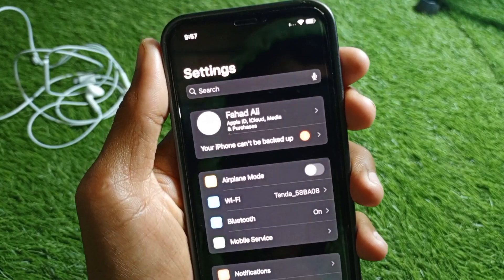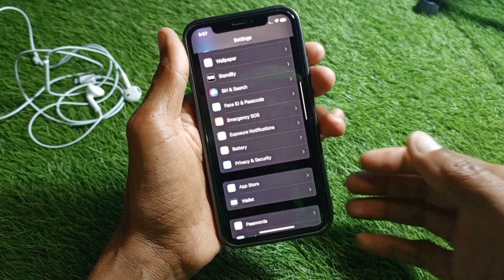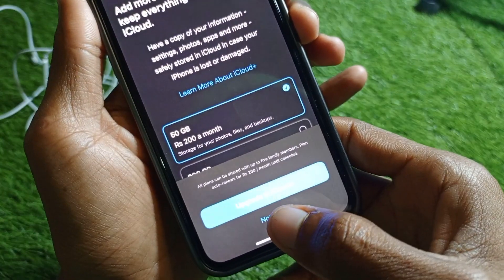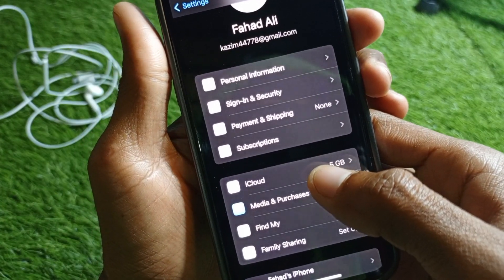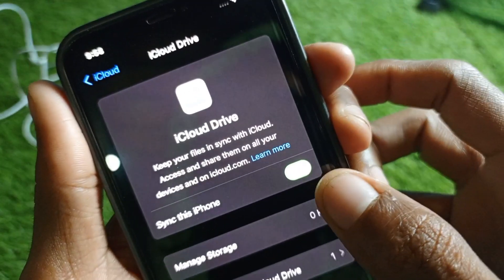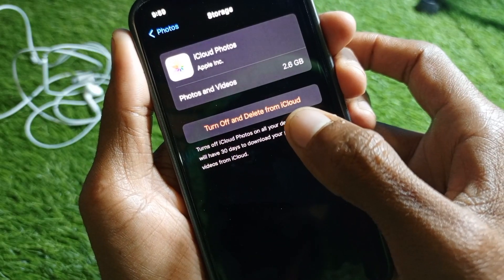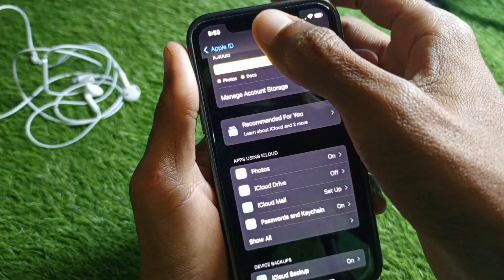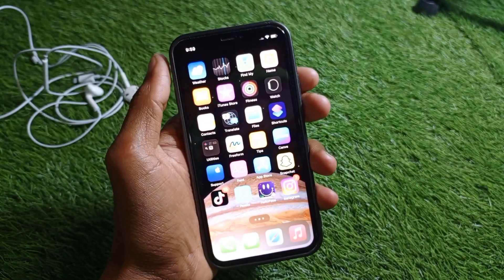Your iPhone Can't be Backed Up | iPhone Not Backed Up Problem | iOS 17 | 2024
In this video, I will help you to fix Your iPhone Can't be Backed Up. Please watch till the end.